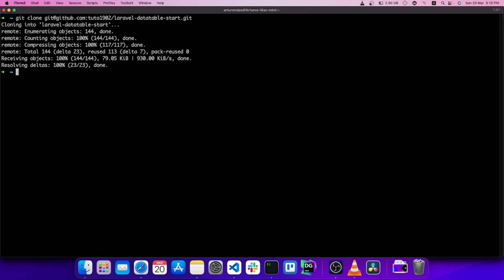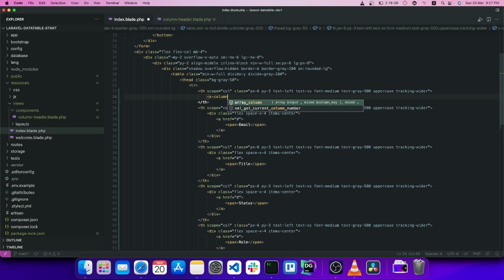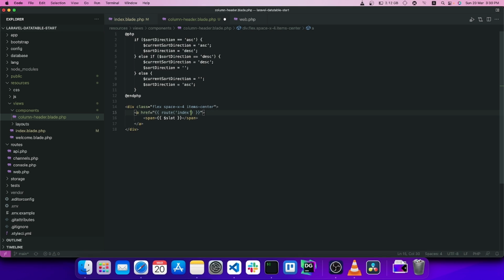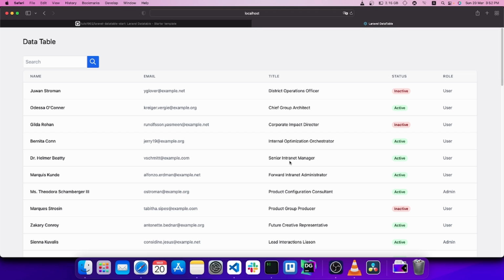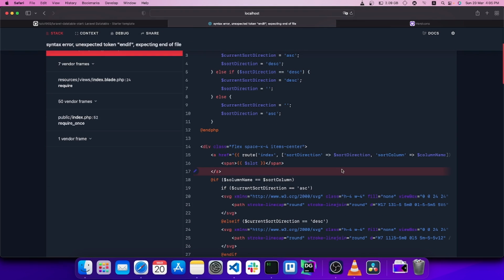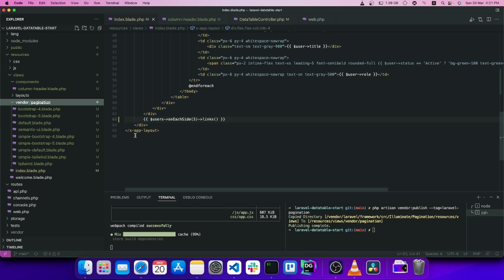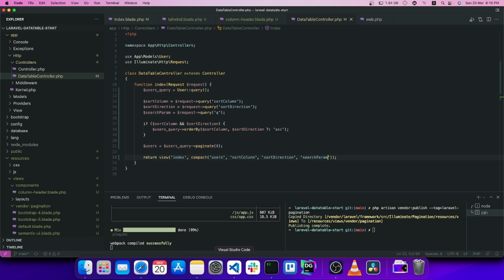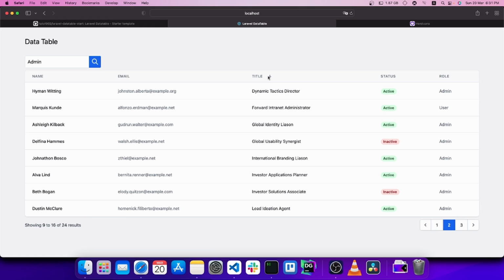Step-by-Step Data Tables in Laravel